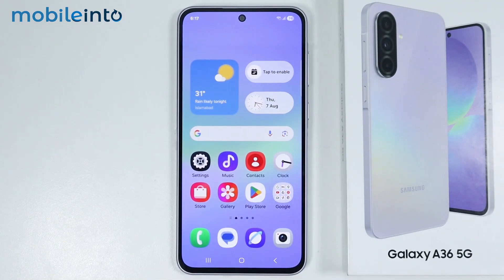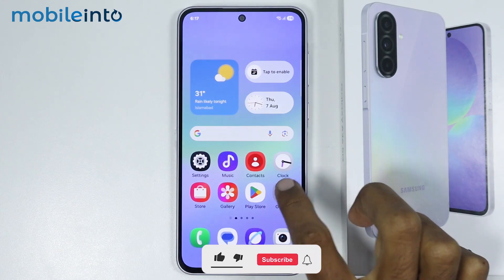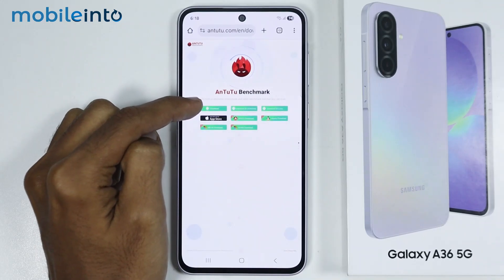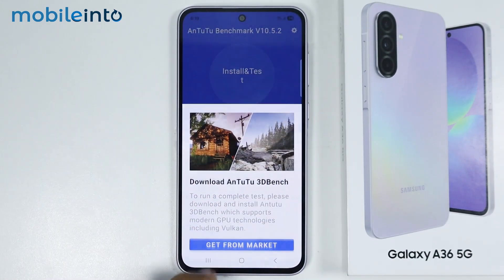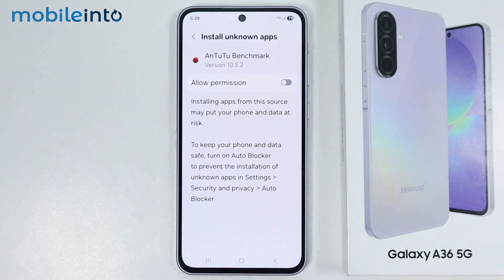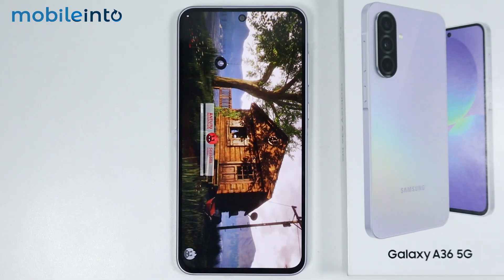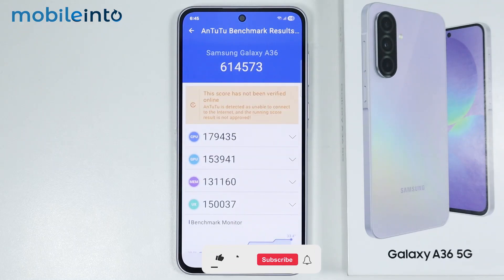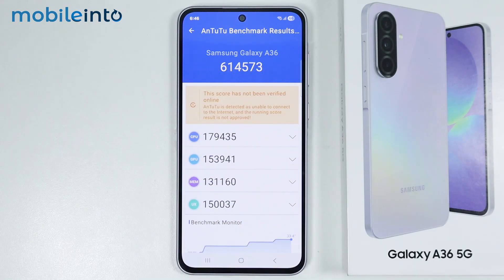What is the Antutu Score in Samsung A36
In this video, we will learn the AnTuTu benchmark score of the Samsung A36 and what it means for performance. If you want to check the Samsung A36’s speed, gaming capability, and overall ranking based on AnTuTu, watch this quick review.